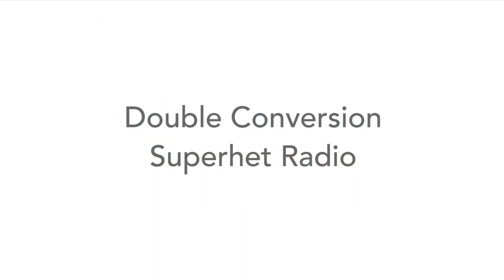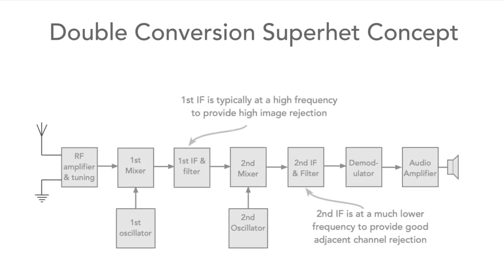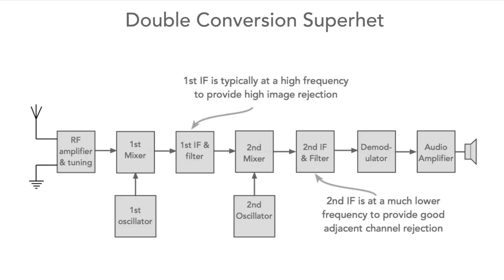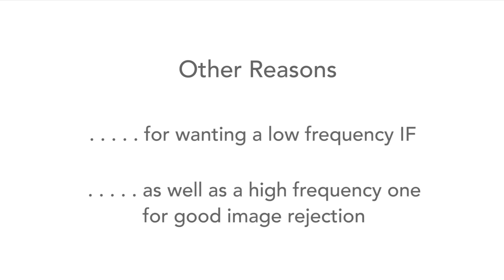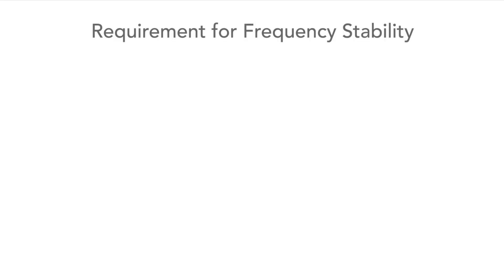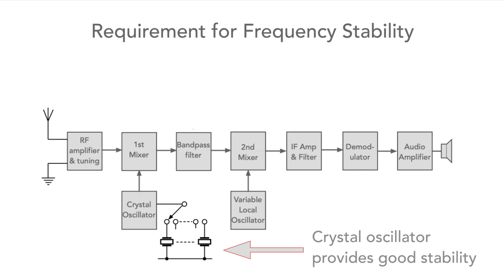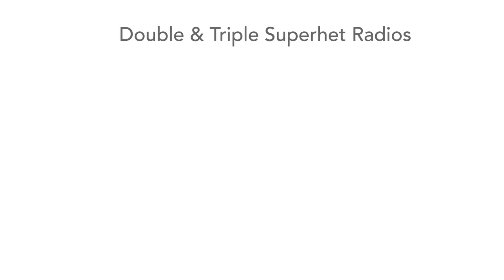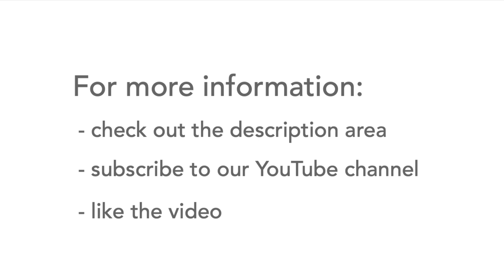Double & Triple Conversion Superhet / Superheterodyne Radios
Although single conversion superhet or superheterodyne radios are widespread, there are times when the additional performance advantages of double and sometimes triple conversion superhet radios might be needed.

This video looks at what double and triple conversion radios are, the advantages they provide and  some of the formats used (there are very many different formats that are used dependent upon the design, so the aim is to provide the principles of the double and triple conversion superhets and detail their advantages).

One of the main issues with the superhet radio is that of the image response. If a signal on the image frequency is received at the same time as a signal on the wanted frequency, then this will cause interference and as a result it will impair the performance of the radio.

To overcome the image problem, tuning is placed before the mixer, but it will not provide complete elimination of the image signal and therefore the radio receiver needs to be optimised to reduce this, while still achieving a good level of adjacent chanel filtering, etc.

The image occurs at a frequency which is twice that of the intermediate frequency from the wanted one. Therefore increasing the IF will enable the RF tuning to reduce the image signal more. However the adjacent channel filtering is better at lower frequencies. Also a low frequency IF was often better where digital signal processing was used.

The solution is to have a high first IF to reduce the image, and a low frequency second IF for adjacent channel filtering.

Another reason for using a double conversion superhet occurred before the advent of frequency synthesizers. Up until then, radio receivers had suffered from drift as the local oscillator was a free running variable frequency oscillator. Often needing to run at high frequencies and also be switched for different bands, this was far from ideal. Changes in temperature, voltage and the like caused the circuit to drift in frequency and this, of course, made using these receivers difficult at times.

One solution to overcome this problem was to adopt a crystal controlled first conversion. This gave a much improved level of stability. Using this approach, signals were converted down to a wide band first IF, possibly covering 200 or 500kHz. A second local oscillator would operate at a much lower frequency. As a result it could be offer much better levels of stability. It did result in any receiver only being able to cover its frequency range in a large number of bands.